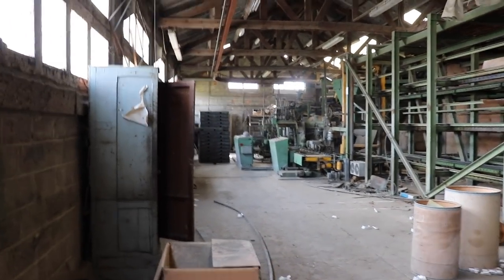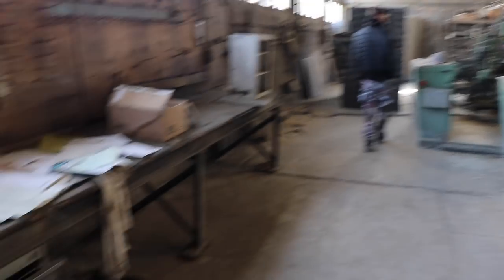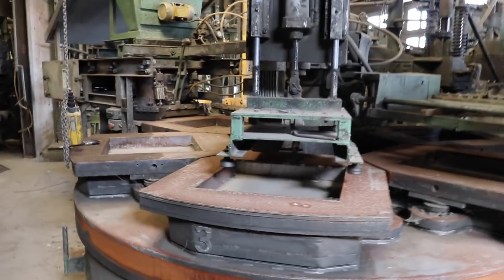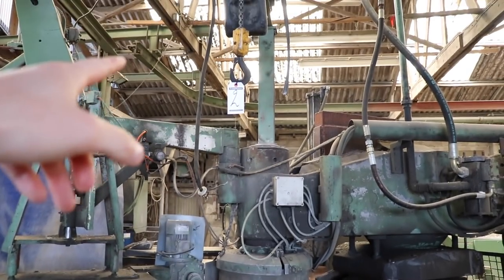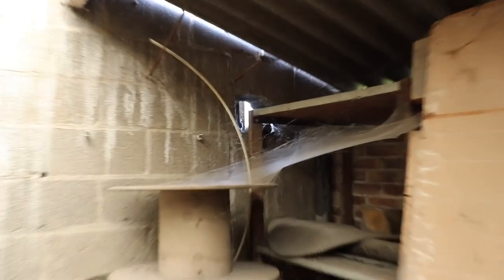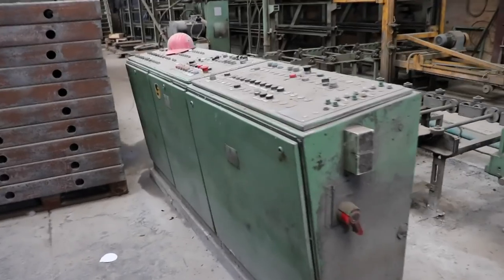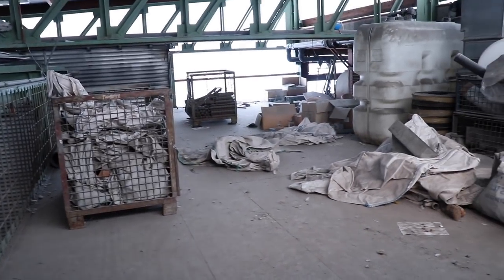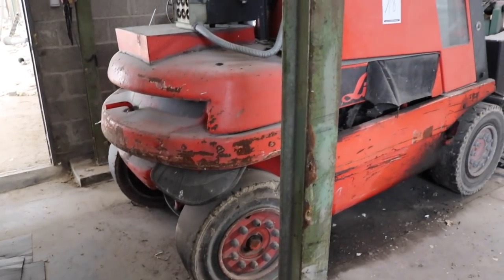We Encountered Something Unexplainable At This Abandoned Tile Factory | Is It Haunted?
In today's episode we went to an abandoned tile factory that isn't abandoned for a long time. The machinery was very impressive and untouched because everything you will see is for sale actually. Found a lot of workclothes and safety boots that where left behind. There was also a forklift from the brand Linde which worked on Diesel.
unfortunately we couldn't start the forklift. During the explore this abandoned factory we heard weird and creepy sounds in the factory so maybe we weren't alone..